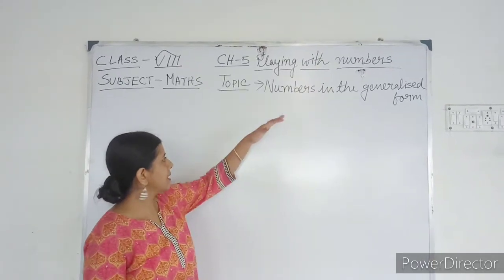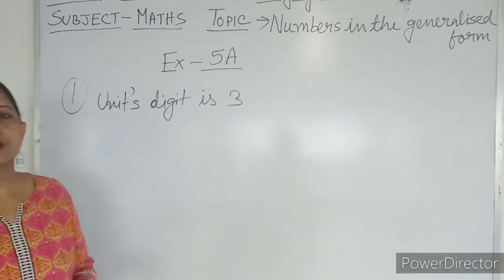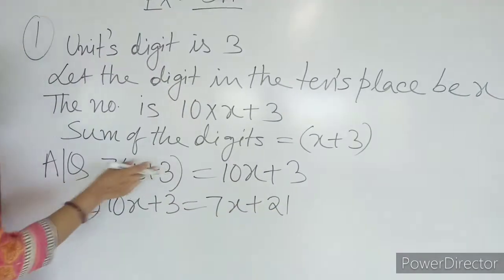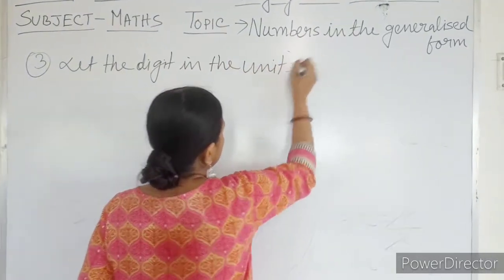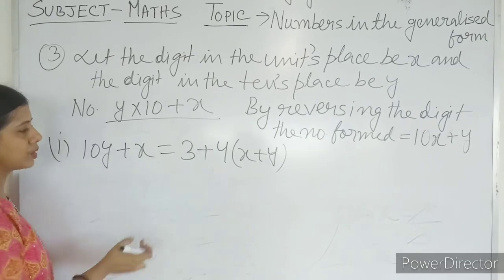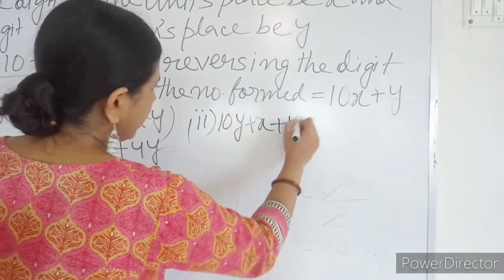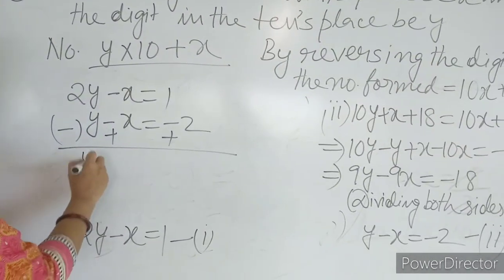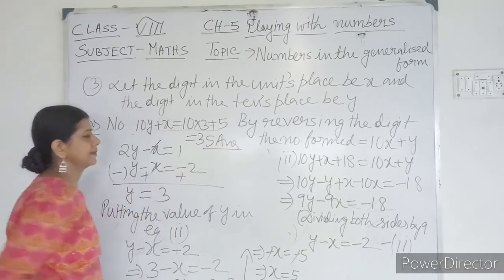Class 8 CBSE (Maths) Playing with numbers